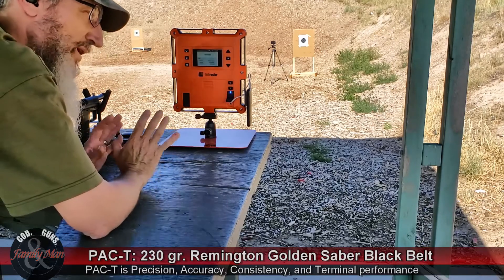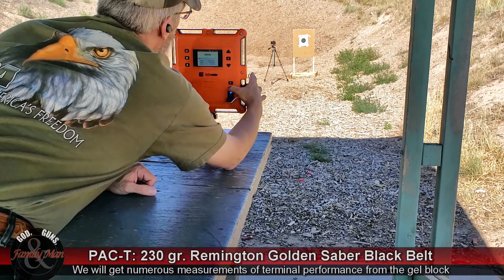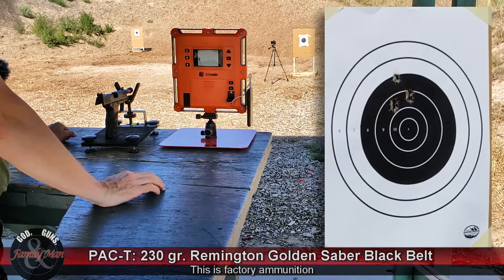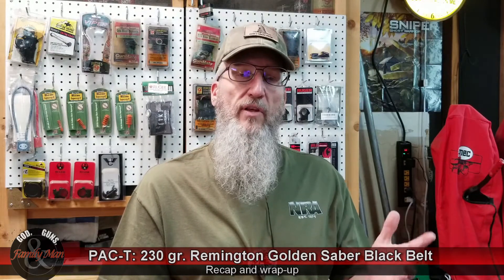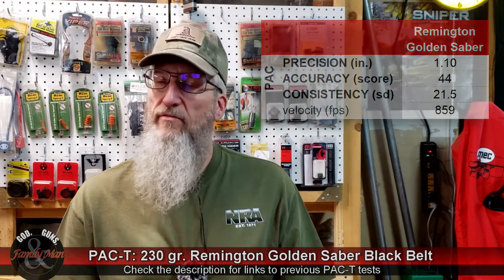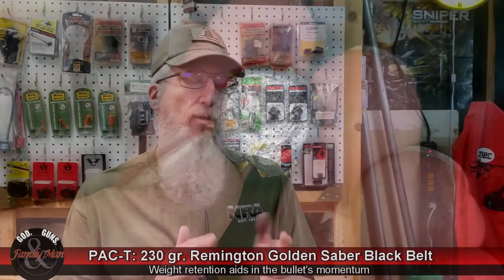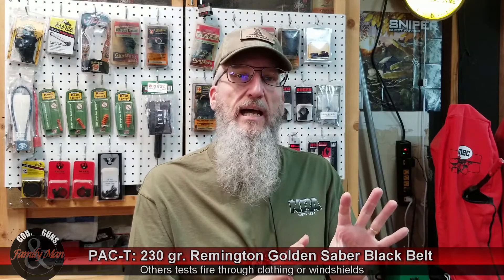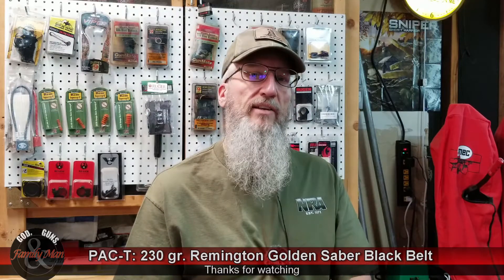PAC-T testing: 230 gr. Remington Golden Saber (.45 ACP)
Precision, accuracy, consistency, and terminal performance. We have launched a new series today where we will be testing and evaluating various handgun and rifle bullets.  In this video we test the 230 gr. Remington Golden Saber black belt factory load in my HK45-T .45 ACP pistol both on target and in ballistic gelatin.